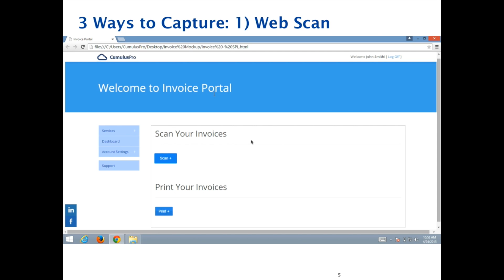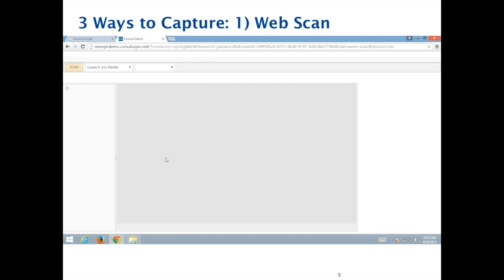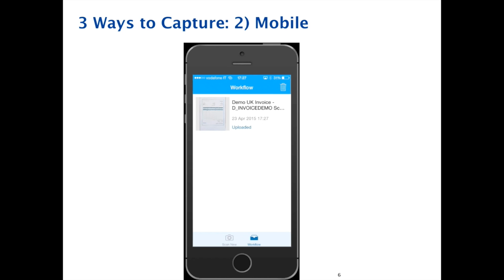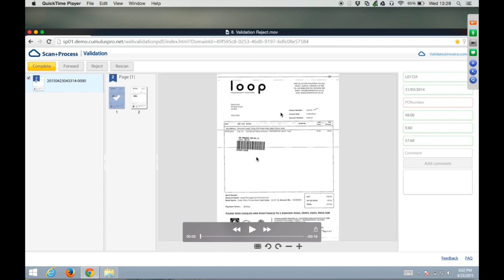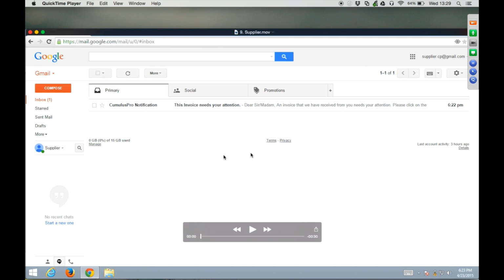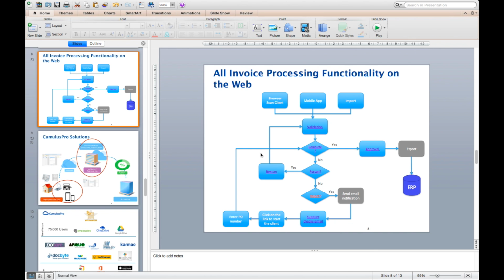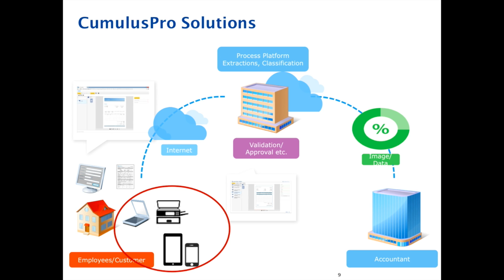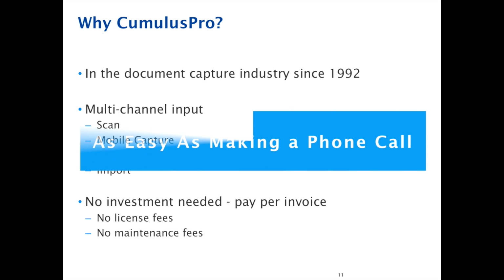Invoice processing should be As Easy As Making a Phone call.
A presentation by Joachim Froning, VP Sales EMEA, CumulusPro on how Invoice Automation can be made easy by using our cloud solutions.